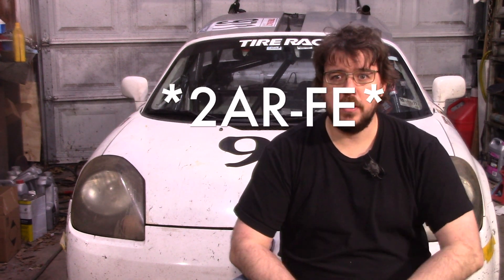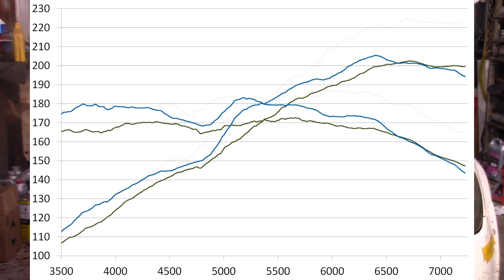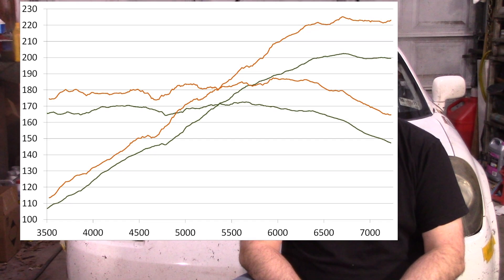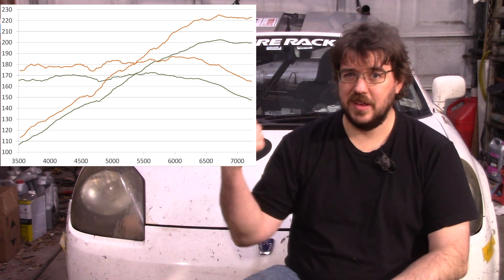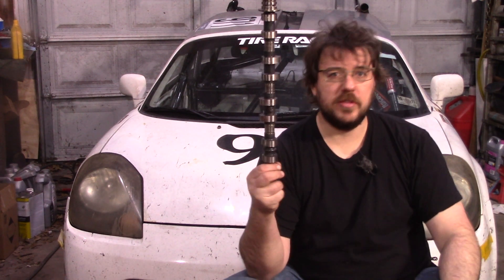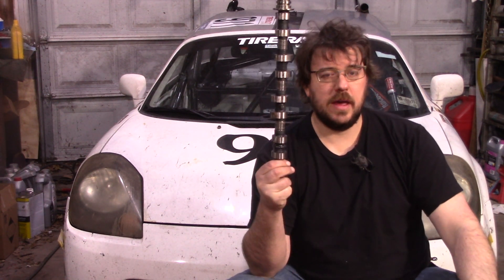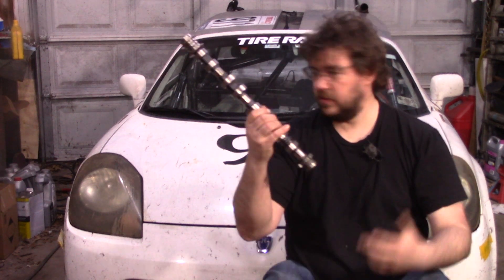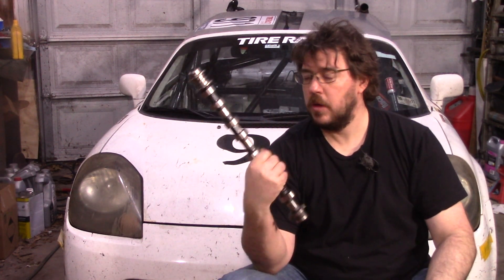Tuning the 1AR-FE upgrade to the MR2 Spyder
This video is a continuation of the 2AR-FE to 1AR-FE swap, I spent some time tuning it and here are the results.